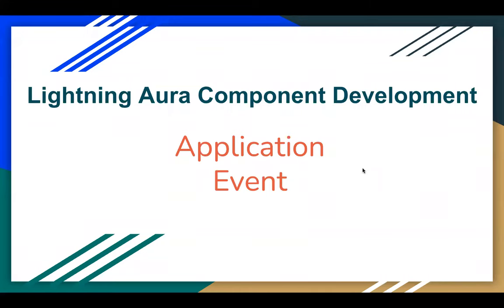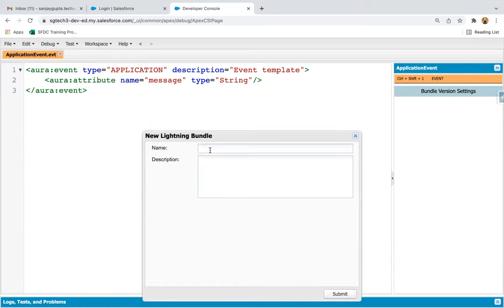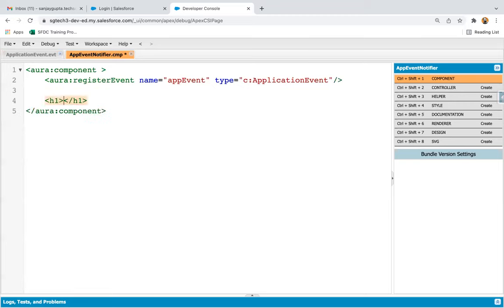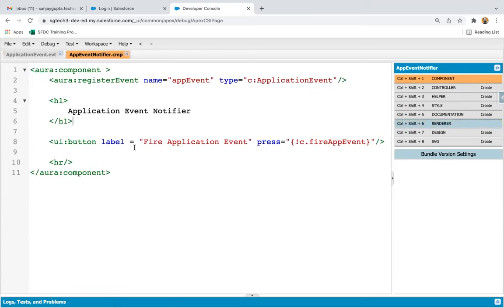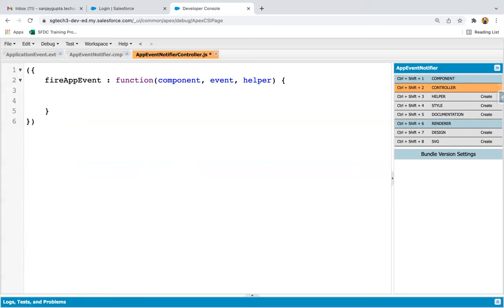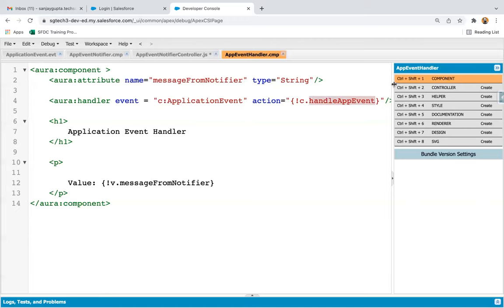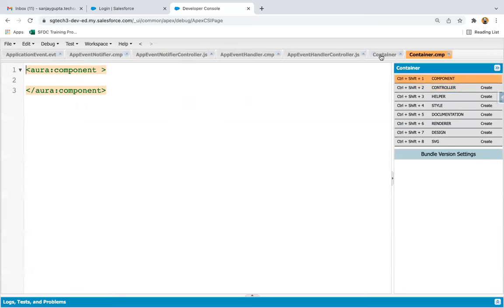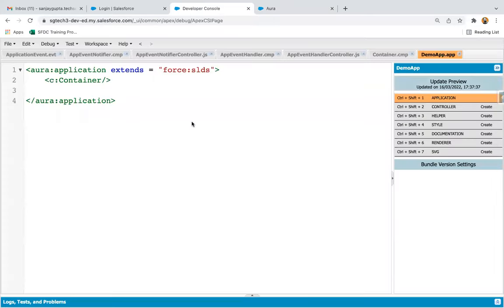26 Application Event | Lightning Aura Component Development | Learn Salesforce Development